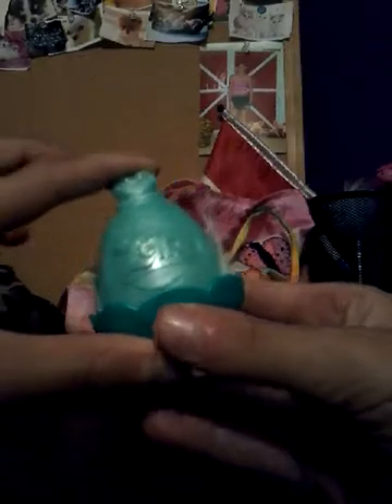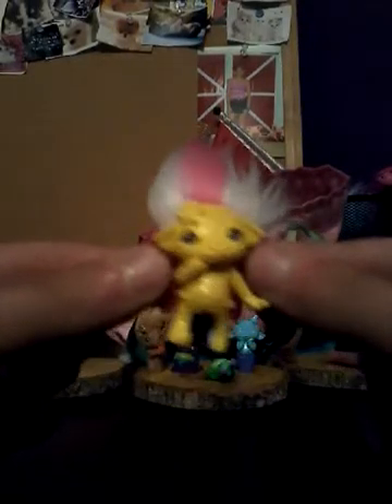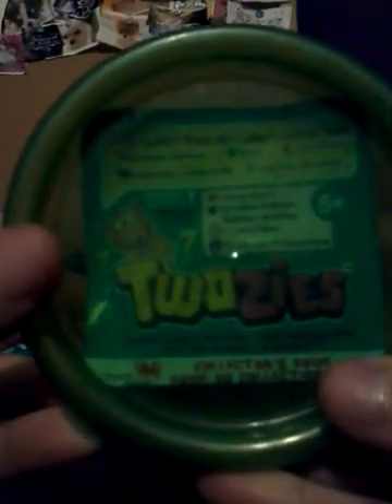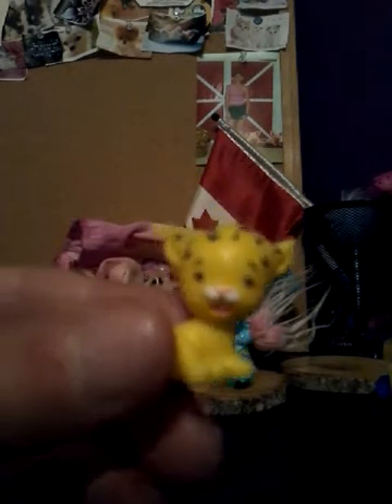Fan Mail Bag with toys inside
Hope you like it and thank you for who ever send me that bag :D